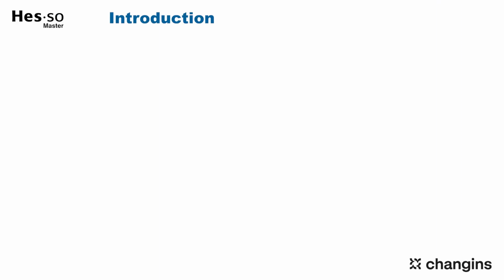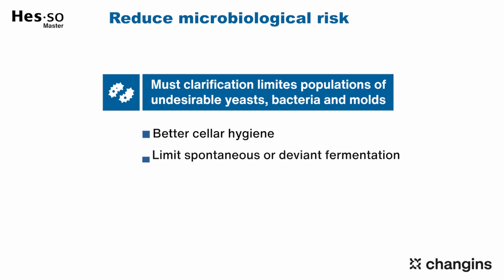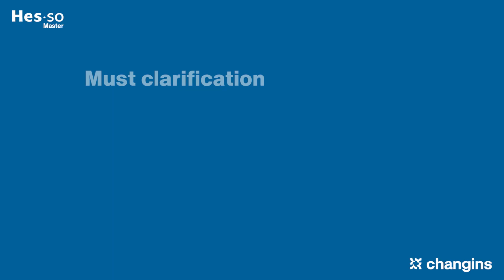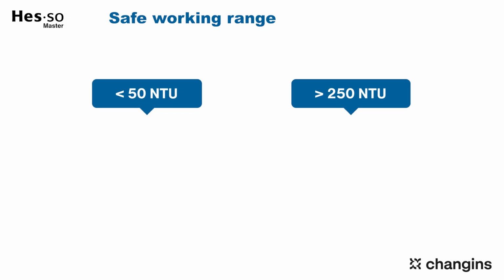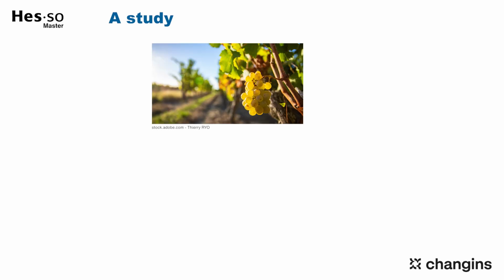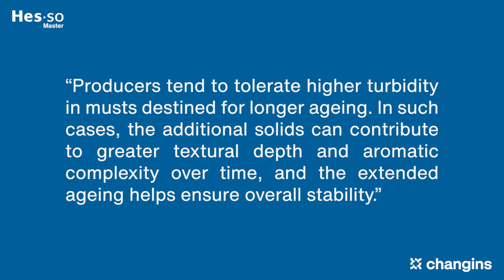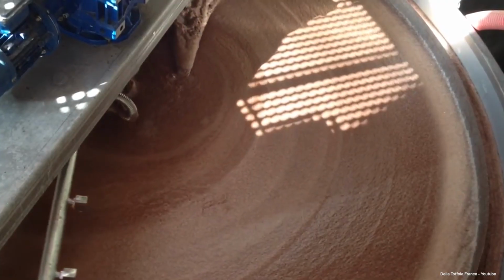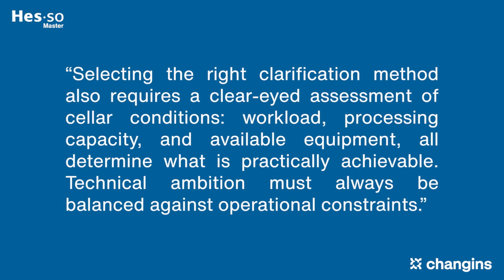Must clarification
This video will help you understand the importance of clarifying the must based on your winemaking goals. It has been created by Dr. Liming Zeng, oenology professor at our university Changins.